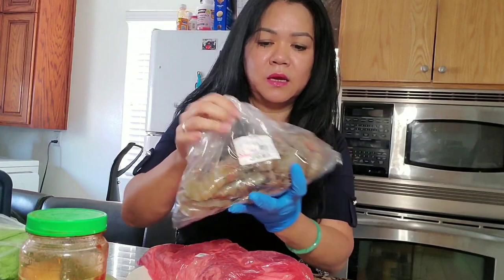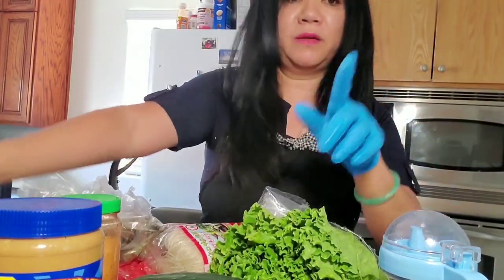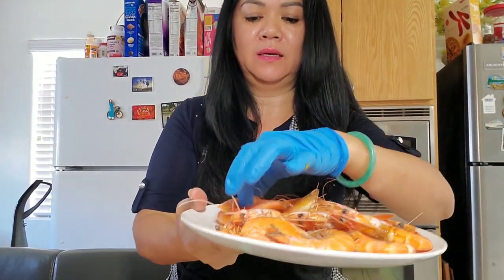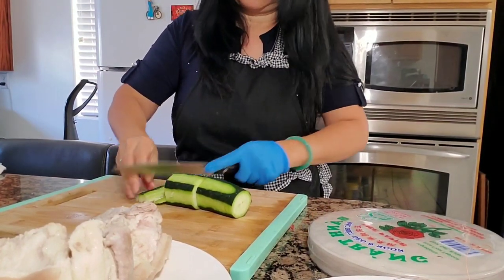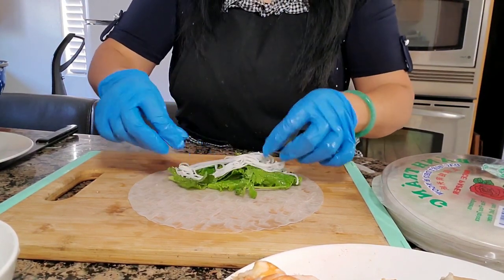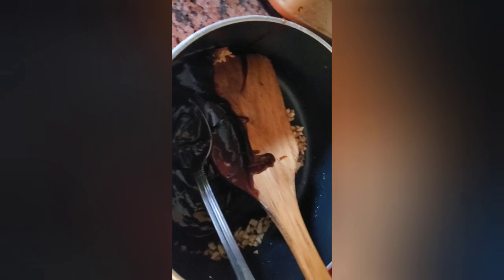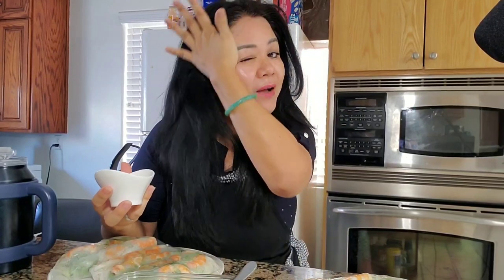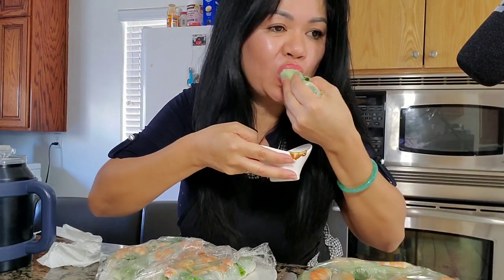How to Make Spring Rolls - Tasty Recipes - The Cooking Show with Crystal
In this video, I share with you how I make Vietnamese fresh spring rolls. It took me over two hours to shoot this video with lots of sweats ;-).  Please let me know if you want to me experiment on any dishes.

KITCHEN ESSENTIALS
Cotton Canvas Flower Apron, Floral Pattern Apron with Pockets for Women Chef Apron
BIGHAS Adjustable Bib Apron with Pocket Extra Long
SHANGPEIXUAN Manual Fruit Juicer Alloy Lemon Squeezer

VIDEOS ESSENTIALS
K&F Concept 62'' DSLR Tripod,
Shure MV88 Portable iOS Microphone for iPhone/iPad/iPod
RODE VideoMic Studio Boom Kit - VM, Boom Stand, Adapter, 25' Cable

OFFICE ESSENTIALS
Multifunctional LED Desk Lamp with Wireless Charger,
Bonzy Home Reclining Office Chair High Back
Fovitec - 2-Light 1000W Fluorescent Lighting Kit for Photo & Video

HEALTH PRODUCTS
Nayoya Back and Neck Pain Relief - Acupressure Mat and Pillow Set
Biofreeze Pain Relief Gel, 32 oz. Pump, Colorless
Lower Back Brace by AidBrace
I am Crystal, a lover of food, travel and real estate. In this channel, I will share with you my passions of traveling, eating and cooking delicious meals and showing you beautiful houses.

I hope you will enjoy your stay. Greatly appreciate it.

Xin chào và chào mừng đến với kênh của tôi! Tôi là Crystal, một người yêu thích ẩm thực, du lịch và bất động sản. Trong kênh này, tôi sẽ chia sẻ với các bạn đam mê du lịch, ăn uống và nấu những món ăn ngon và khoe với các bạn những ngôi nhà đẹp.

Tôi hy vọng bạn sẽ thích những videos tôi đăng trên đây . Cám ơn bạn thật nhiều!